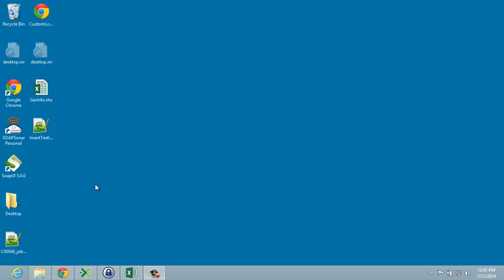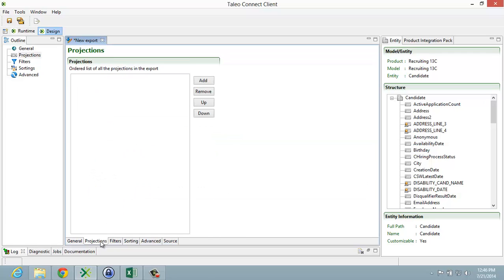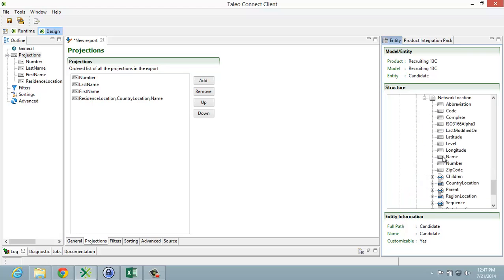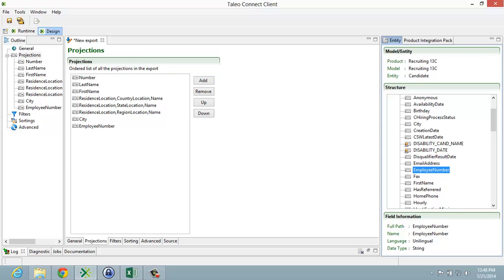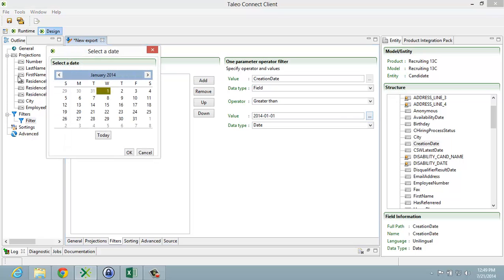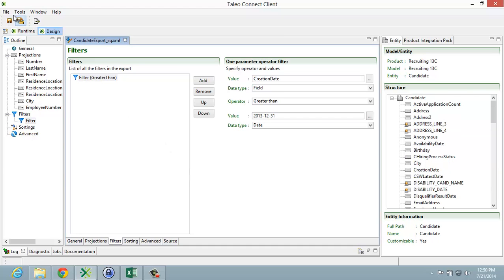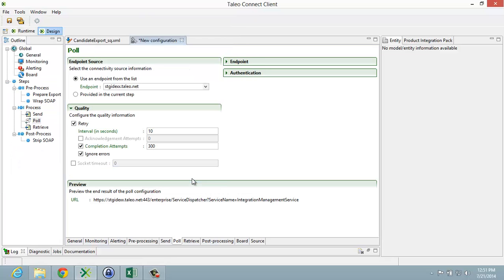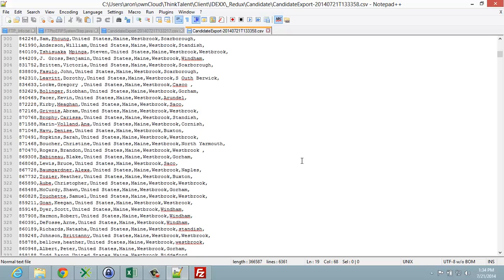Exporting Candidate Information Via TCC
Exporting Candidate Information